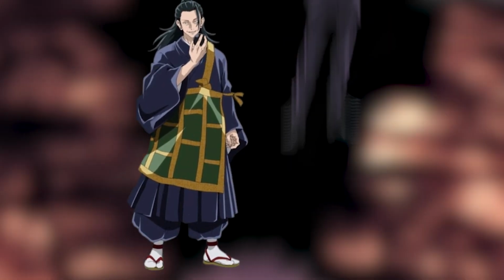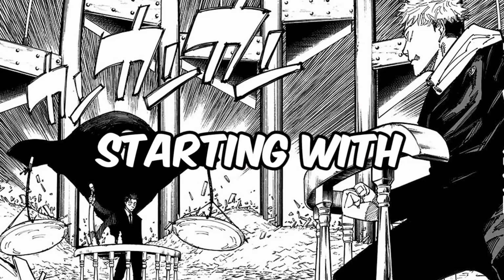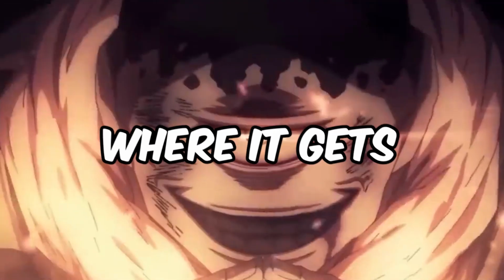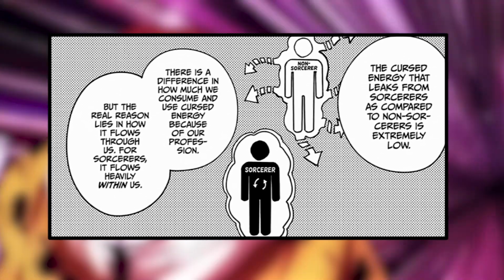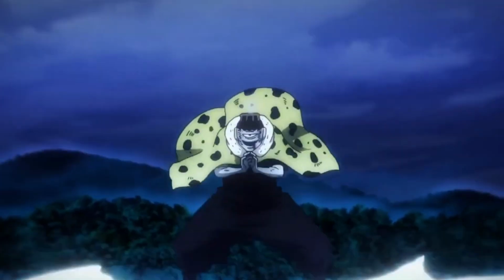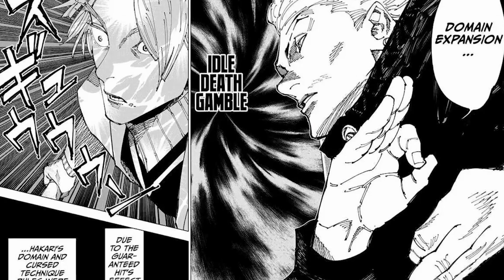What Exactly Is DOMAIN EXPANSION? | JUJUTSU KAISEN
Domain Expansion is essentially the ace of any Jujutsu sorcerer… That is if they have one. This technique merges one's innate domain with cursed energy, creating a barrier within a separate space. Once established, the user infuses their cursed technique, combining it with the domain.  Every domain is used either as a final strike, game changer, or a counter to an established domain, making them the most influential aspect of jujutsu battles.  Inside the domain, a sorcerer's abilities are maxed out to their highest potential and effectiveness, guaranteeing a hit against anyone inside of one. And to activate, a sorcerer uses hand signs exclusive to them.

Inspired by Vocal Pineapple Academia, Plot Armor, and Anime Uproar.

In today's video, we look at characters, jujutsu kaisen chapter 225 reaction, jujutsu kaisen chapter 183 reaction, live action,react jujutsu kaisen, jujutsu kaisen reaction, jujutsu kaisen live action, jujutsu kaisen 225 reaction, what is yuki domain expansion, jujutsu kaisen chapter 224 release date, jujutsu kaisen chapter 183 release date, jujutsu kaisen season 2 trailer reaction, satoru, hakari, chapter, charles, pachinko, animation, pachislot, daily clips, gojo is back, gojo satoru

Inspired by Domain Expansions Explained - Jujutsu Kaisen

Inspired by Domain Expansion! | JUJUTSU KAISEN

Inspired by Simple Domains Explained - Jujutsu Kaisen

Inspired by All 12 Domain Expansions in Jujutsu Kaisen EXPLAINED

Inspired by ALL Domain Expansions RANKED and EXPLAINED!